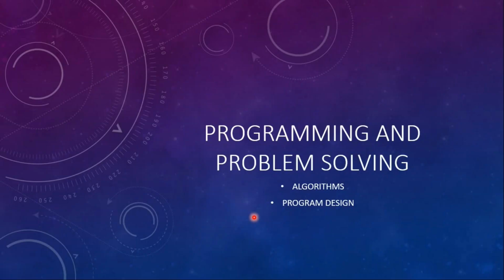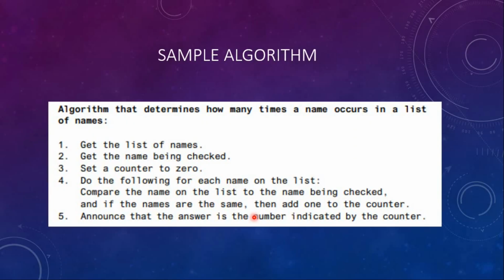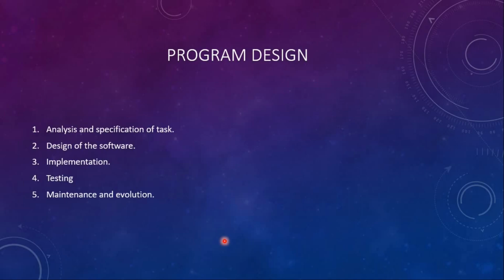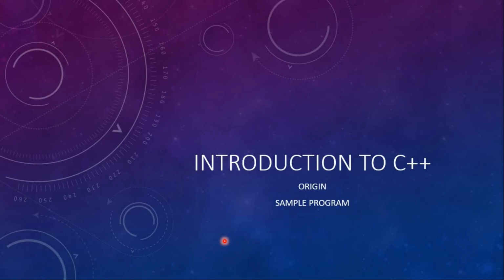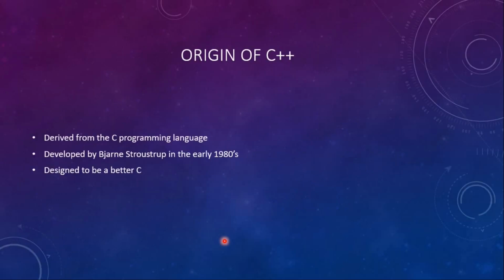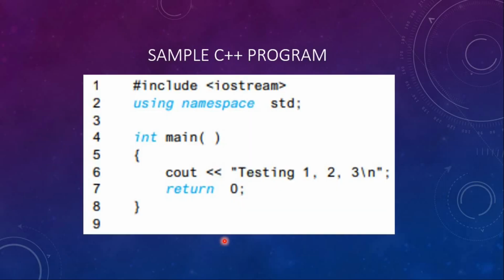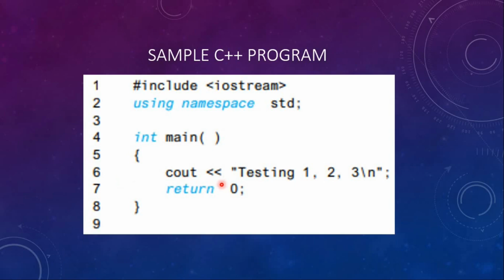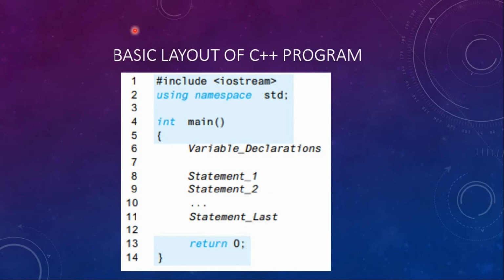C++ beginner tutorial: Introduction to programming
This is the first video in a series of videos in my C++ beginner course. It will take you through the prerequisites before getting on your computer and starting to write code. This video covers simple introduction to algorithms and program design. Then it introduces C++